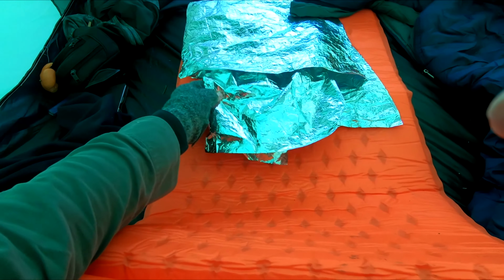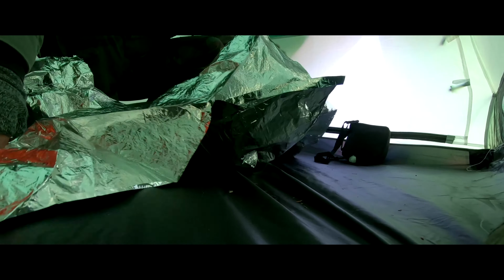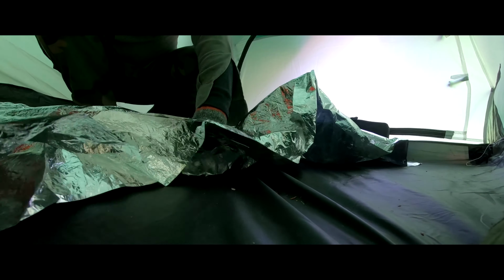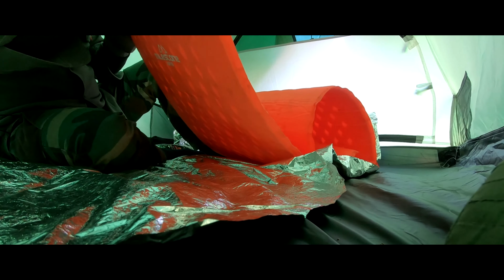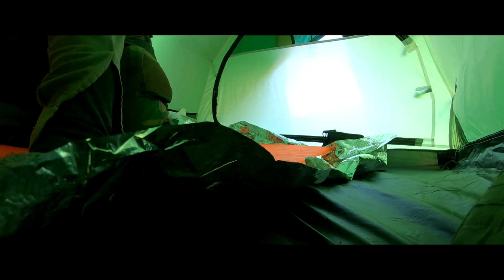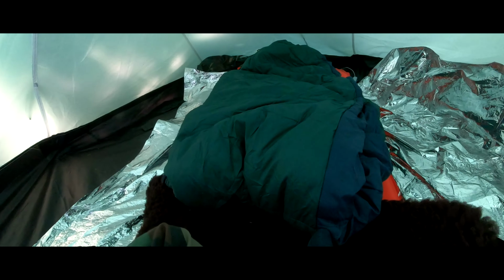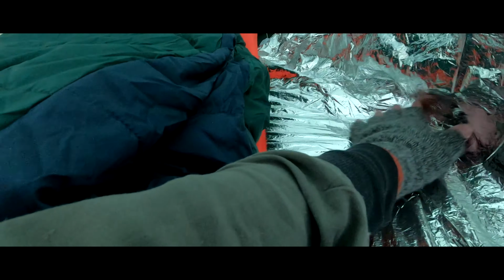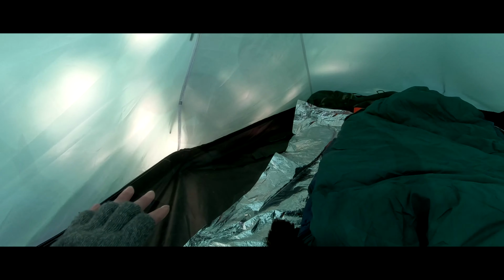A lot of talk and some camping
Sleeping systems and camping,  don't get bored